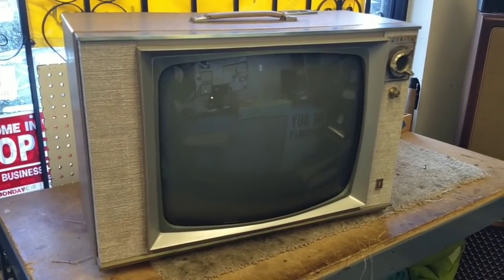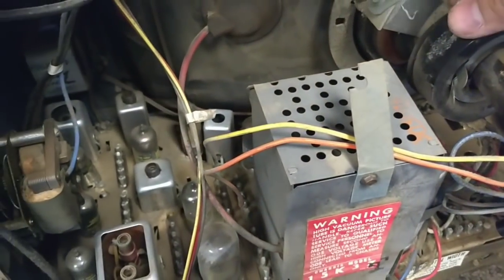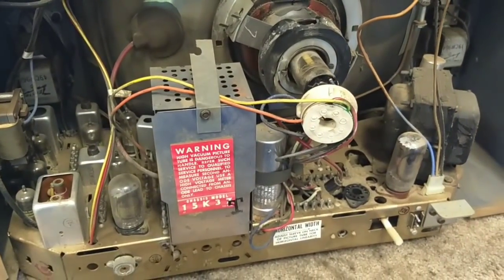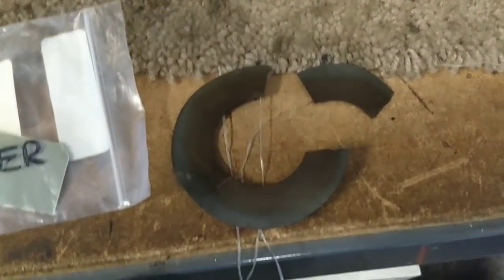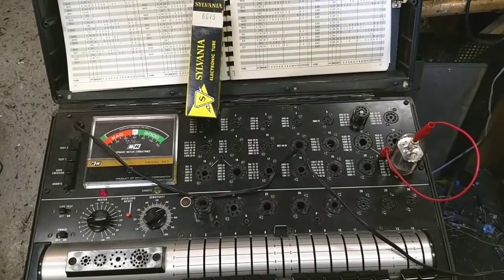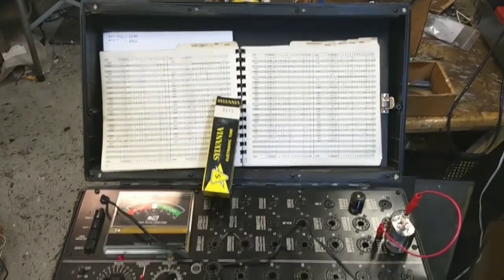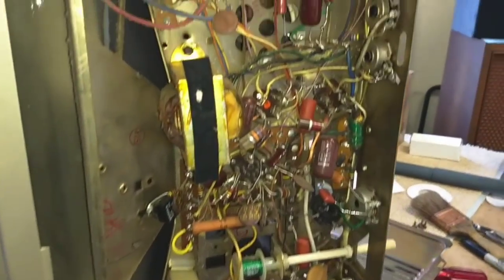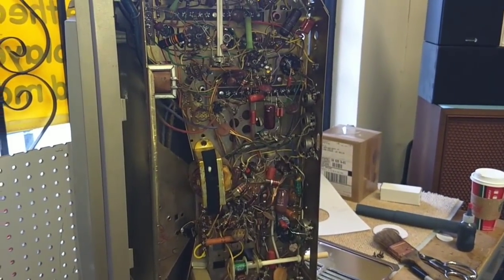Servicing an early 60s zenith model K2127 19" B&W television Part 2/?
more issues to address before power on.